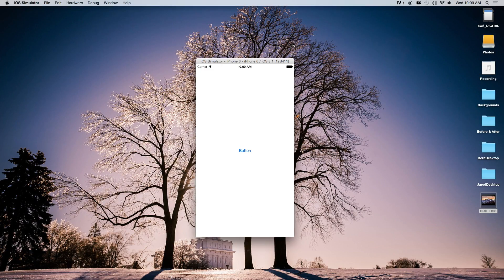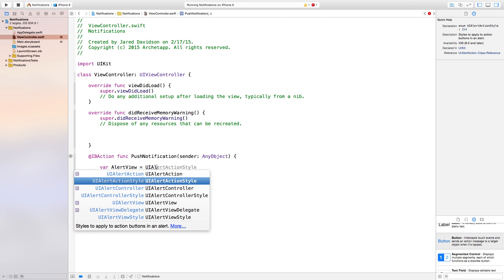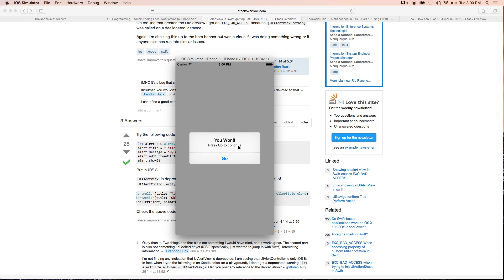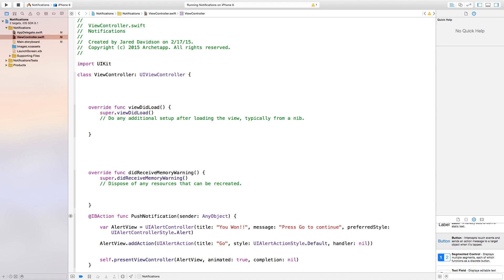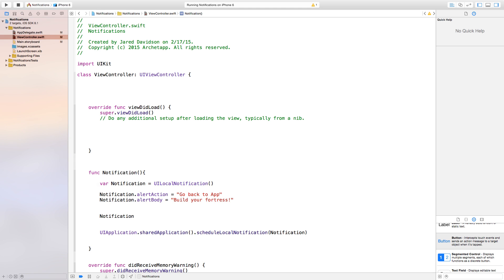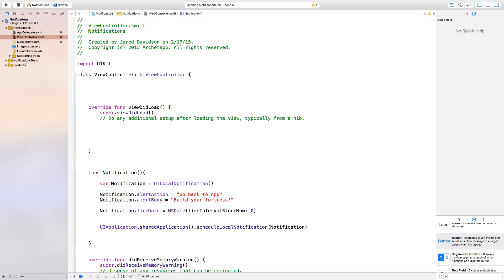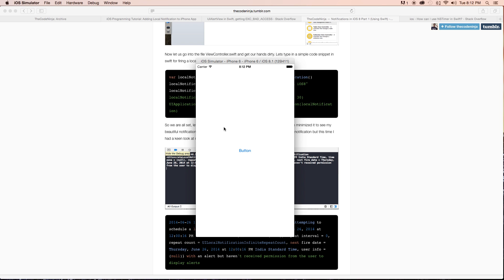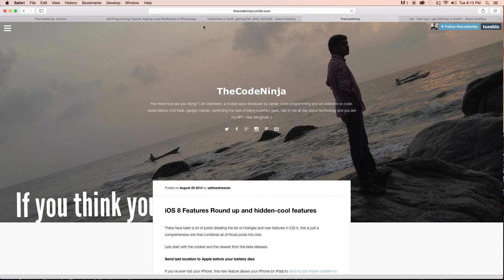Using Notifications (Swift in Xcode)